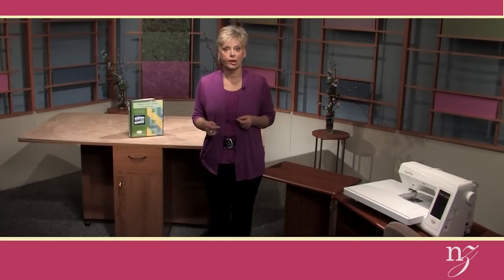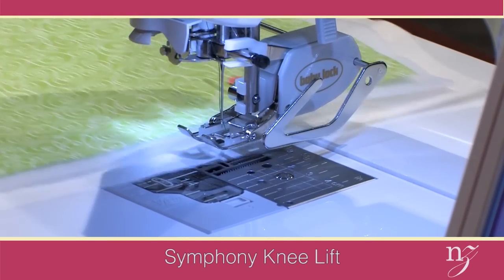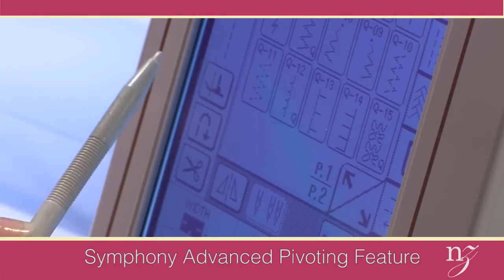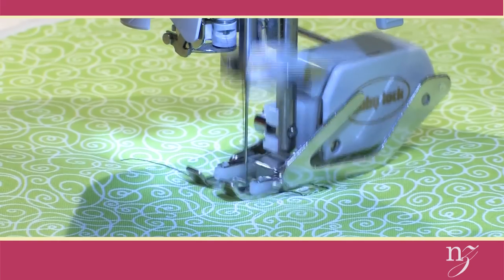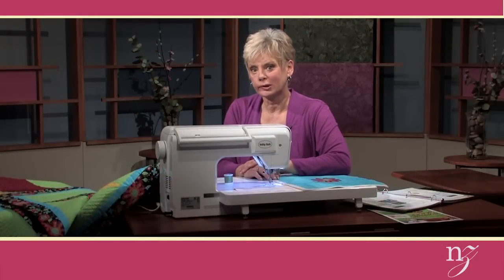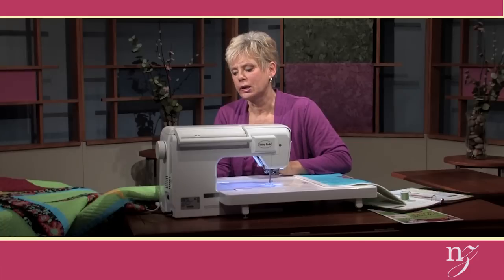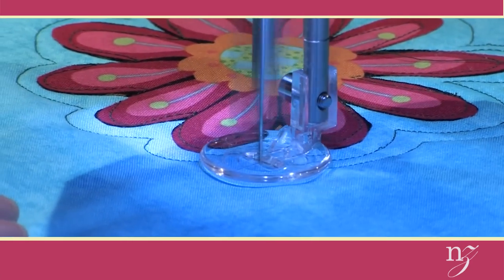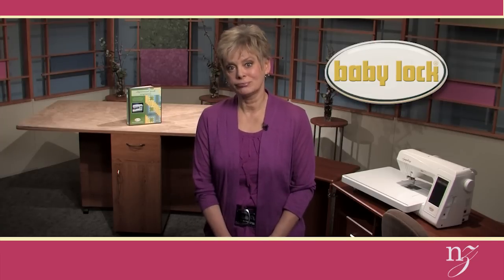Machine Quilting - Five Tips for Success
There are so many options for the process of machine quilting! If you're new to these quilting steps, I'd like to share with you the five tips for success that I use when I'm machine quilting. Channel stitching, free-motion quilting, and echo quilting are great methods to begin your machine-quilting journey. With simple sewing set-up you'll be on your way to success.

Nancy Zieman—author, pattern designer, businesswomen, producer and national sewing authority—is the host of the popular show Sewing With Nancy®, which appears exclusively on public television stations across the United States and Canada. and sign up to receive Nancy's E-News for the latest news in Sewing, Quilting, & Creating.